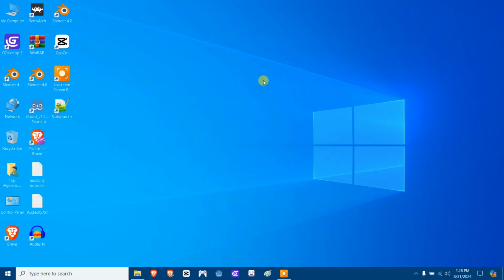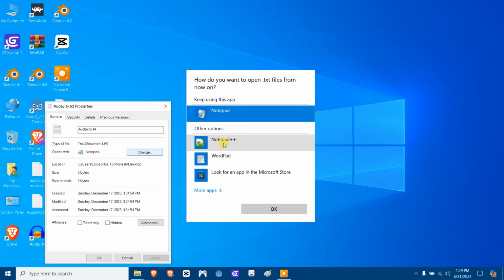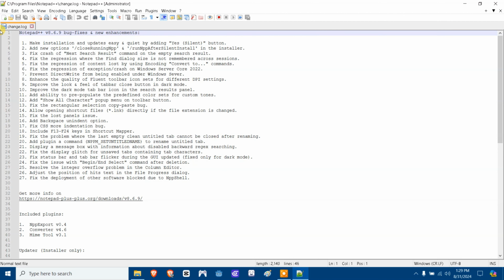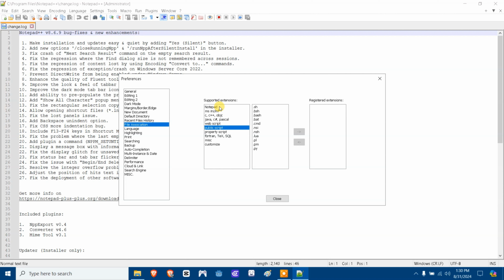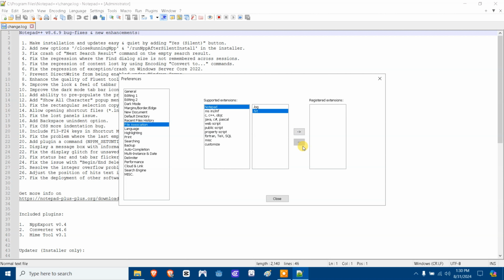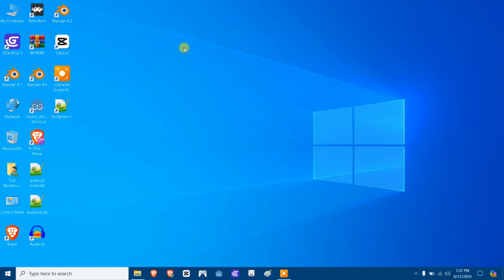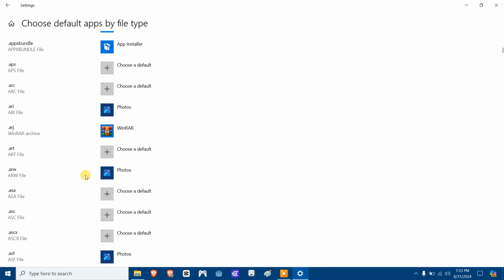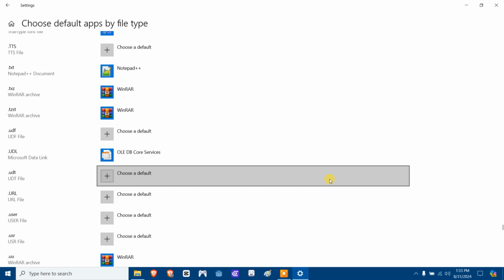How To Set NOTEPAD++ As Default Windows 10 Editor or Program | Trick That's Saving Users Hours Daily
Tired of Windows 10 opening text or script files in the default text editor? In this video, learn how to set Notepad++ as your default text editor for various file types using 3 unique methods.

This quick and easy guide will walk you through the steps to ensure all your .txt, .html, .css, and other text files automatically open in Notepad++, giving you a more powerful editing experience right from the start.

In This Video, You’ll Learn How to change the default program for specific file types to Notepad++. Also, discover Step-by-step instructions for setting Notepad++ as the default text editor system-wide.

If you need to return to the default text editor, the tutorial will provide it in less than 3 minutes.

Hotkey to open Settings: Windows + I

Timestamps:
00:00 Intro
00:07 First Method
00:33 Second Method
01:57 Third Method

The same techniques can be applied to windows 11 operation system as well.